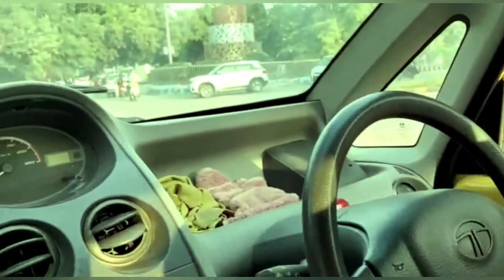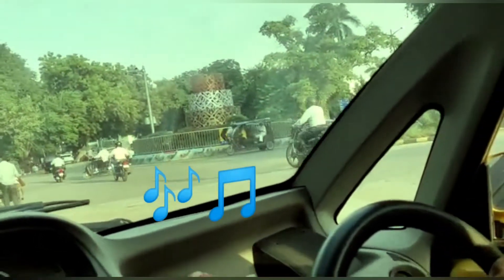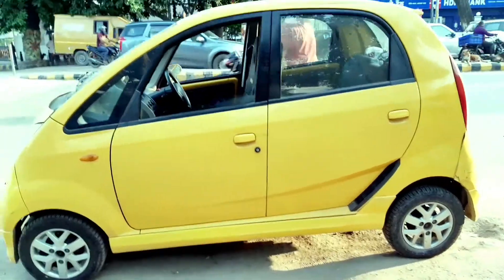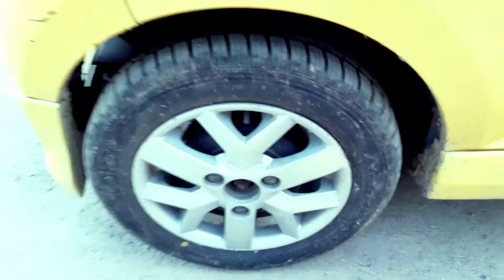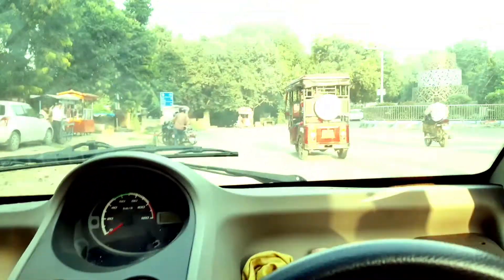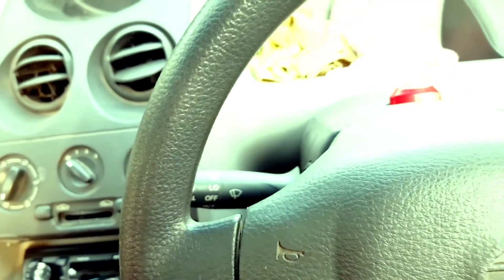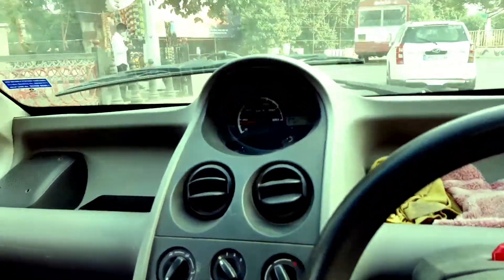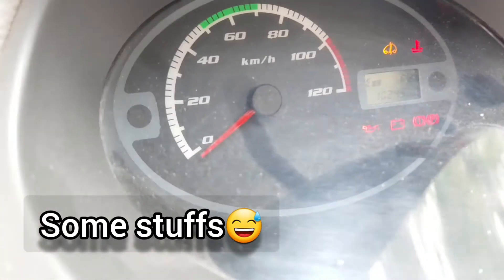Tata Nano detailed review✅ Top Model|Racing bucket seats|Allow Wheels |Power windows |Acceleration⏩